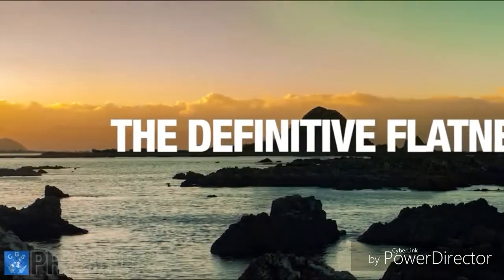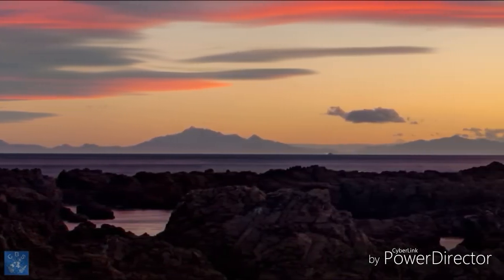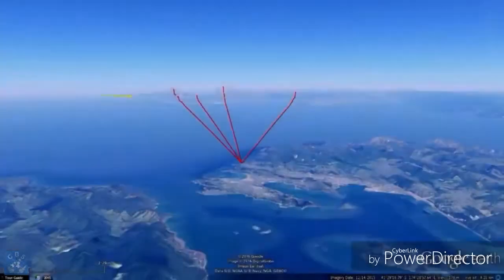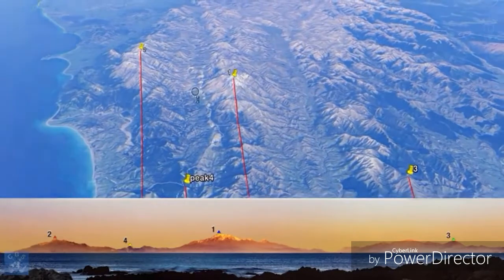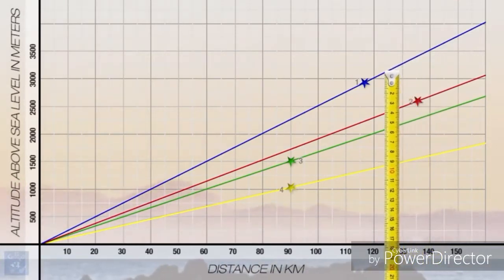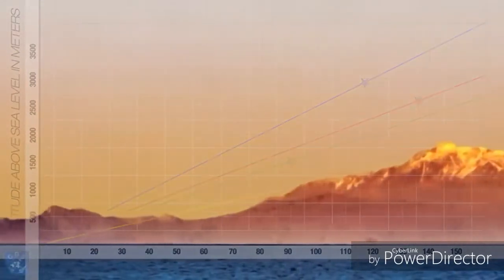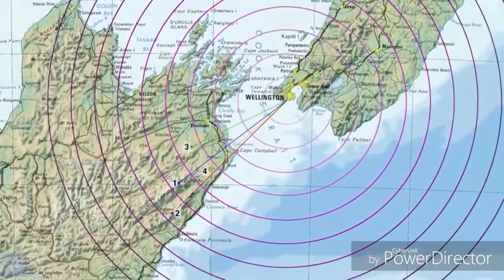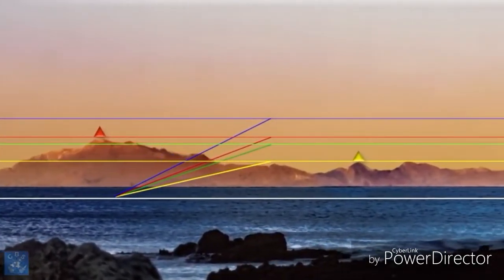Good proof - Flat Earth